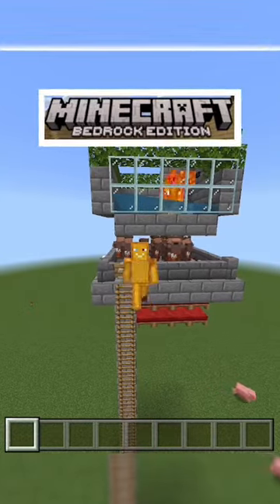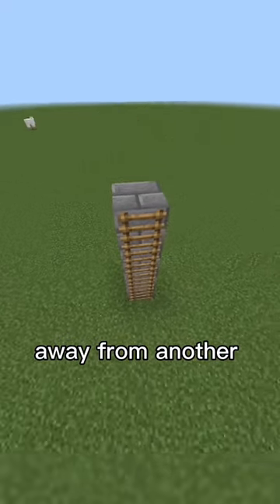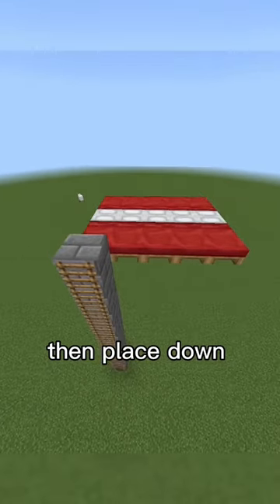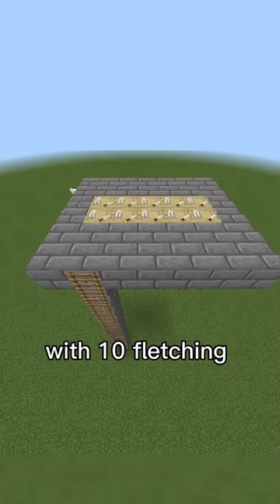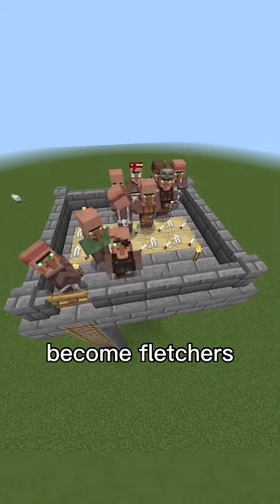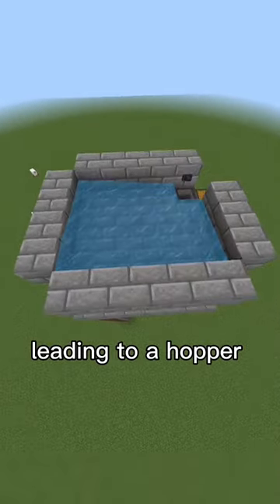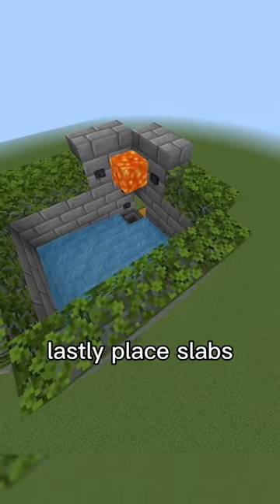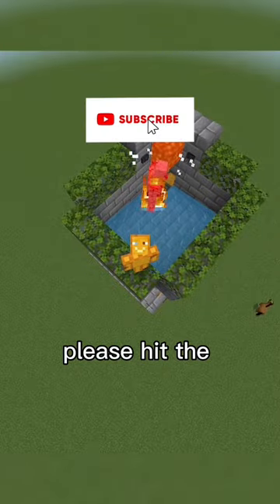The BEST compact iron farm in minecraft